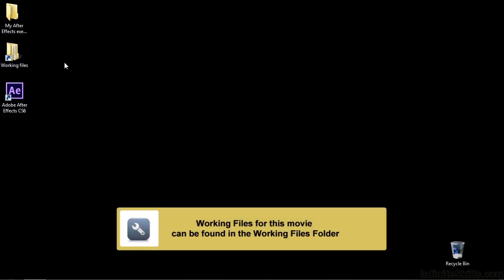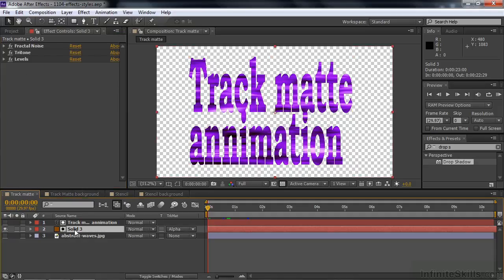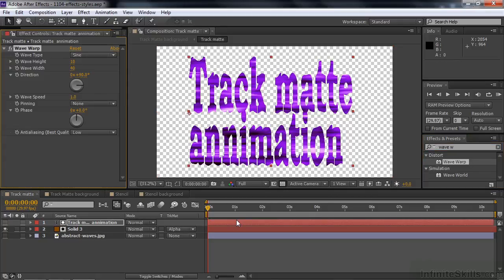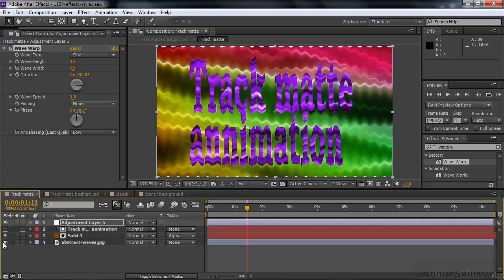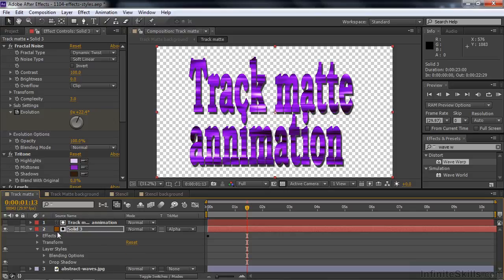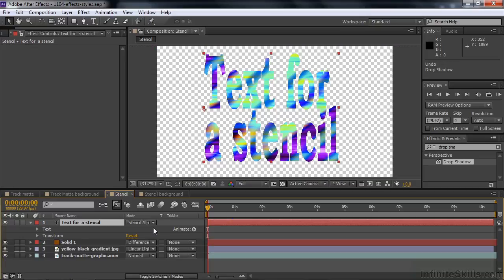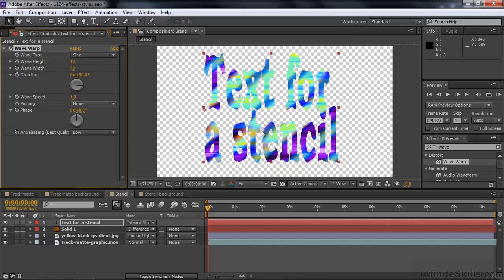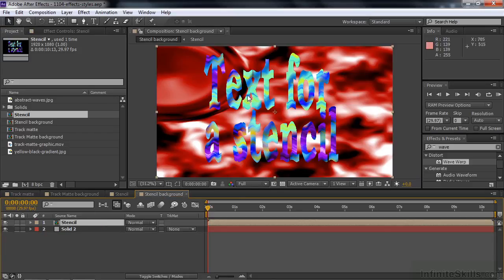after effect tutorial Using Effects And Layer Styles With Track Mattes And Stencils